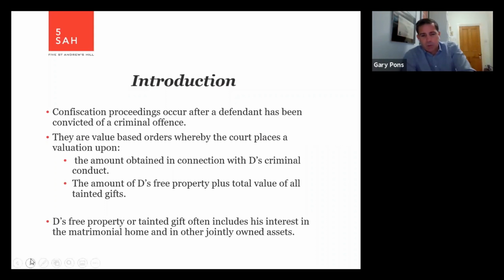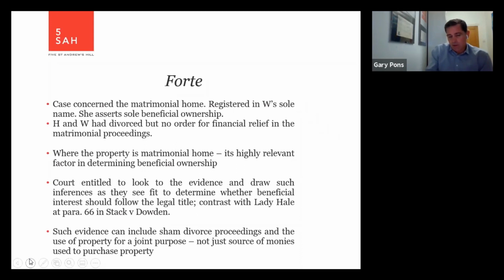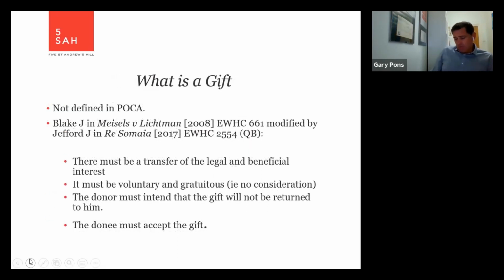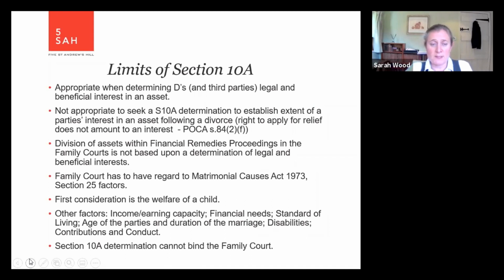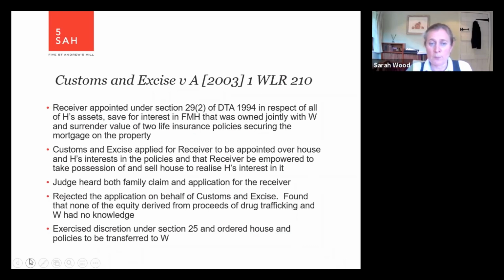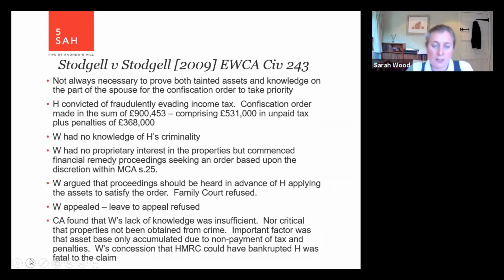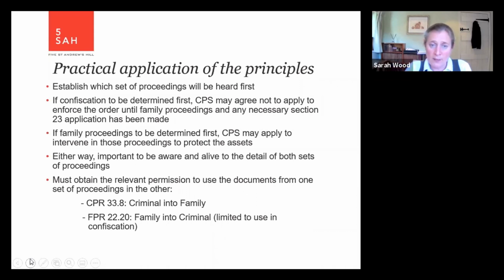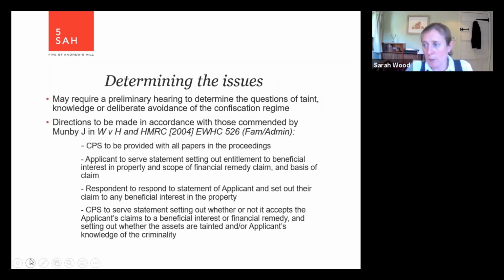5SAH - The interplay between confiscation and family financial proceedings - Part 1 POCA Webinar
The first of our two-part POCA Webinar Series took place on Wednesday 19 May 2021 via zoom.

The webinar was presented by Gary Pons and Sarah Wood, experts in relation to POCA and the cross-over into related Family law proceedings.

5SAH POCA Webinar Series - Part 1 - Topics & Discussions covered:
Providing insight into the practical and legal issues that arise when there are contemporaneous POCA and financial proceedings in the family courts.
An overview of the case-law regarding which set of proceedings should take priority, considering the merits and practical issues of a spouse making a POCA section 10A application in the confiscation proceedings and, on the other side of the equation, the role of the CPS as an intervener in the family proceedings.
Discussing the most recent case-law surrounding section 10A applications and tainted gifts, and provide practical guidance as to the best way to approach cases of this nature.
Live Q&A's taken throughout.